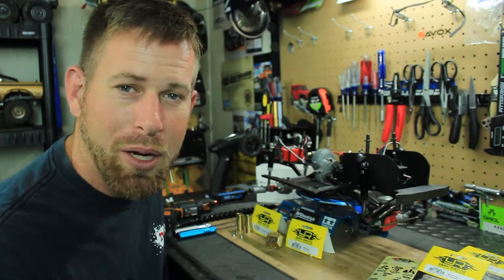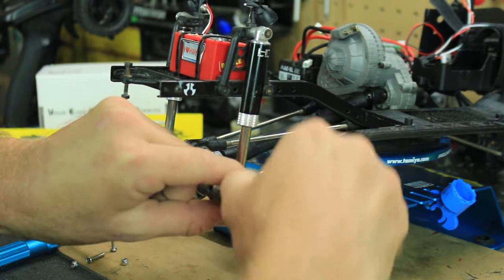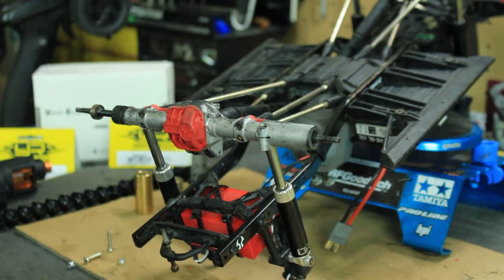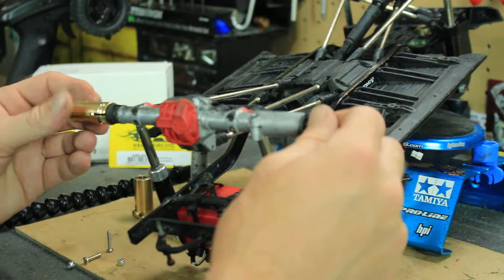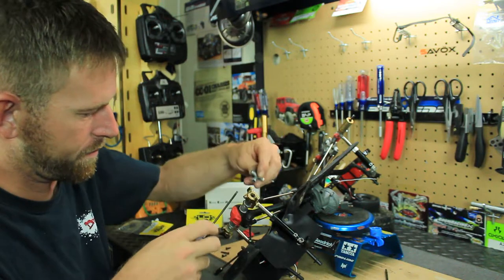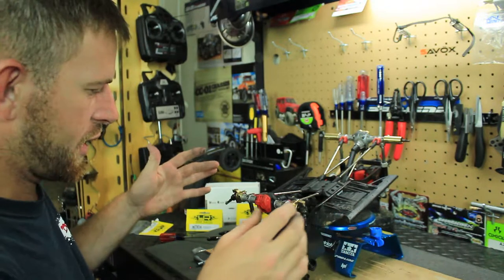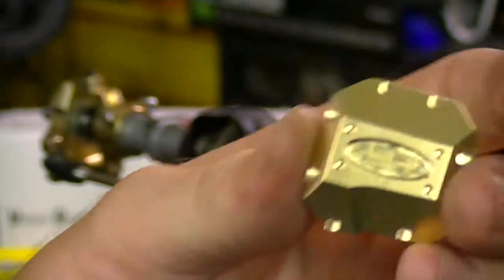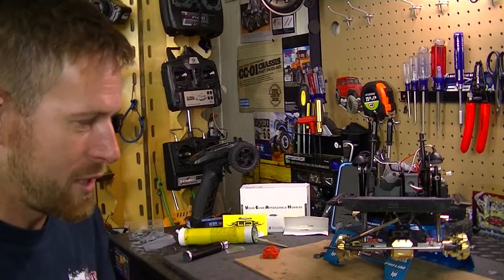RC84Films: SCX10 ii Yeah Racing Brass Installing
Well my friends in this "HOW TO VIDEO" I will be installing the "YEAH RACING" Brass kit for the Axial SCX10 ii. This won't be no short video its long but covers the whole install of the kit